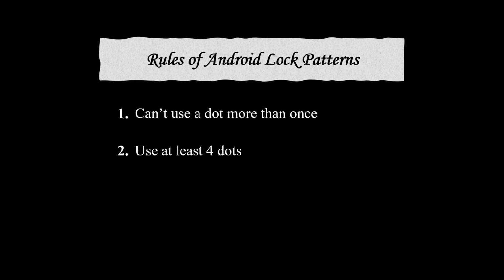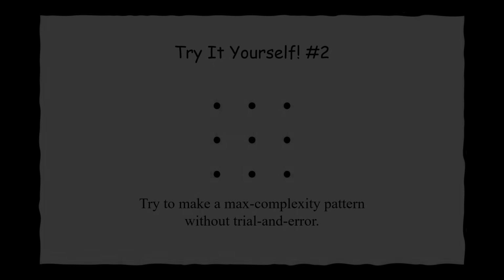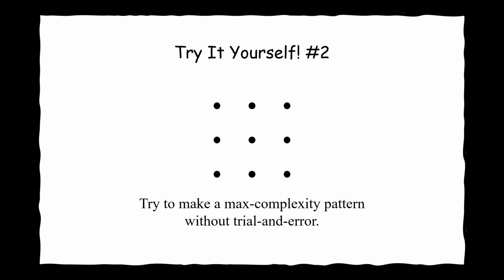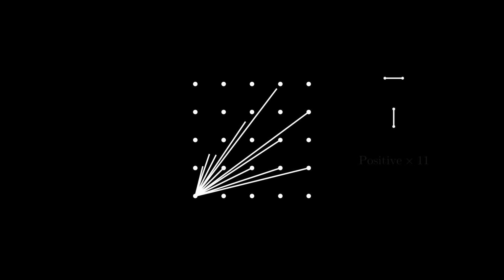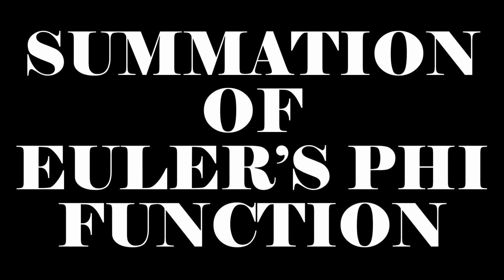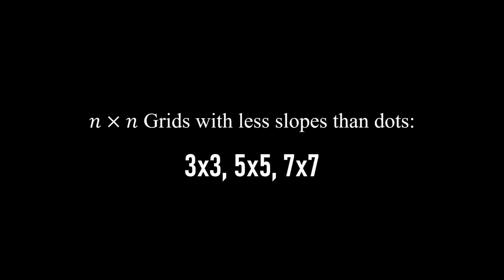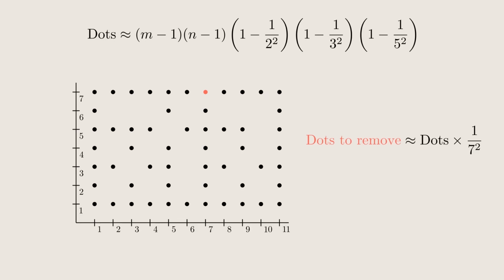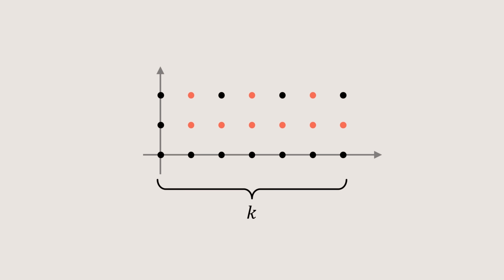What Is The Most Complicated Lock Pattern?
A journey through patterns, logic and intuition with a mad patternologist.
An entry to SoME1.

● 𝗔𝗱𝗱𝗶𝘁𝗶𝗼𝗻𝗮𝗹 𝗰𝗼𝗻𝘁𝗲𝗻𝘁
· Python code that counts max-complexity patterns:

● 𝗥𝗲𝗳𝗲𝗿𝗲𝗻𝗰𝗲
· 3Blue1Brown, 𝘞𝘩𝘺 𝘪𝘴 𝘱𝘪 𝘩𝘦𝘳𝘦? 𝘈𝘯𝘥 𝘸𝘩𝘺 𝘪𝘴 𝘪𝘵 𝘴𝘲𝘶𝘢𝘳𝘦𝘥? 𝘈 𝘨𝘦𝘰𝘮𝘦𝘵𝘳𝘪𝘤 𝘢𝘯𝘴𝘸𝘦𝘳 𝘵𝘰 𝘵𝘩𝘦 𝘉𝘢𝘴𝘦𝘭 𝘱𝘳𝘰𝘣𝘭𝘦𝘮,
· Paulo Coelho, 𝘛𝘩𝘦 𝘈𝘭𝘤𝘩𝘦𝘮𝘪𝘴𝘵
· Zoltan Puskas(sinustrom), 𝘈𝘯𝘥𝘳𝘰𝘪𝘥 𝘶𝘯𝘭𝘰𝘤𝘬 𝘱𝘢𝘵𝘵𝘦𝘳𝘯 𝘴𝘦𝘤𝘶𝘳𝘪𝘵𝘺 𝘢𝘯𝘢𝘭𝘺𝘴𝘪𝘴,
· The patterns of this video were animated with Manim! It's a python library for math animations.

● 𝗠𝘂𝘀𝗶𝗰
(𝗦𝗼𝗿𝘁𝗲𝗱 𝗯𝘆 𝘁𝗵𝗲 𝗳𝗶𝗿𝘀𝘁 𝗮𝗽𝗽𝗲𝗮𝗿𝗮𝗻𝗰𝗲 𝗼𝗳 𝗲𝗮𝗰𝗵 𝗺𝘂𝘀𝗶𝗰 𝗶𝗻 𝘁𝗵𝗲 𝘃𝗶𝗱𝗲𝗼)
Home - We're Finally Landing (00:00)
Asher Fulero - Lukewarm Hazy (00:57)
Home - Pyxis (01:27)
Toby Fox - Can You Really Call This A Hotel, I Didn't Receive A Mint On My Pillow Or Anything (02:35)
Toby Fox - Hotel (04:06 and all the Try It Yourselfs)
Home - Nosebleed (05:22)
C418 - Beton (06:57)
Toby Fox - Snowdin Town (08:46)
Cheel - Soft Feeling (18:49)
Home - Before The Night (20:44)
C418 - AMS (21:58)

● Try It Yourself! #3 HINT : sǝɯıɹdoɔ

● There was a mistake in 2:53, the written definition only applies to 3x3 patterns because it only checks if there exists a dot in the 'middle' of the current dot and the next dot. The correct way would be to check if there are any dots in the line segment of the current dot and the next dot.

● 𝗧𝗶𝗺𝗲𝗹𝗶𝗻𝗲
00:00 - Intro
01:22 - 1. Define
02:58 - 2. Find It
06:07 - 3. Find All
09:23 - 4. Generalize
15:17 - 5. Number Theory
20:41 - 6. Find Everywhere